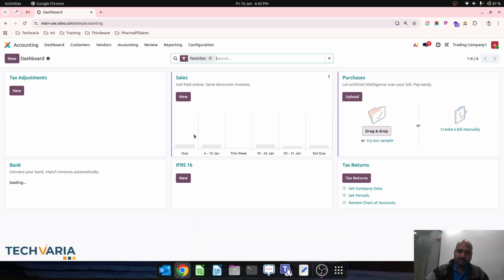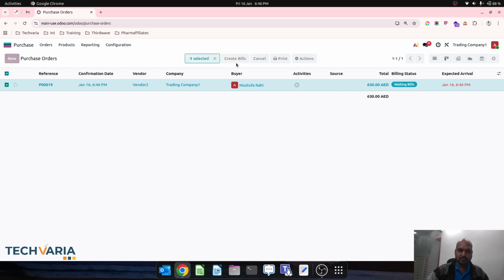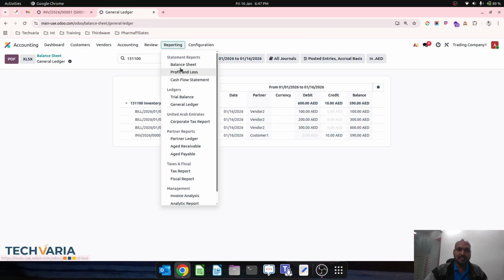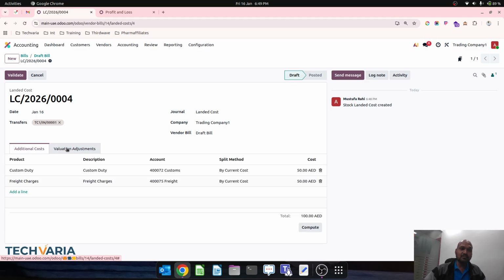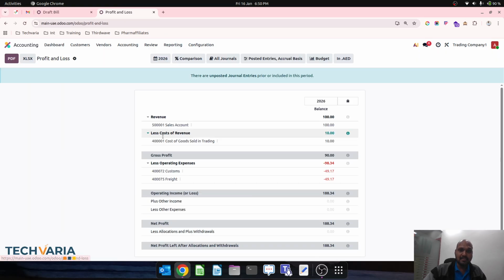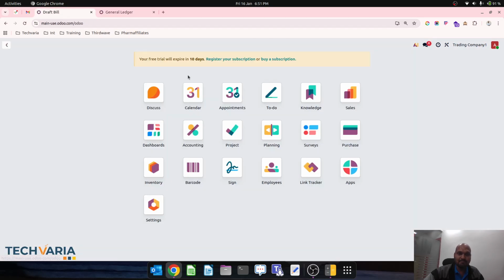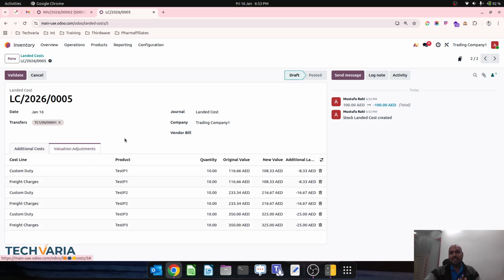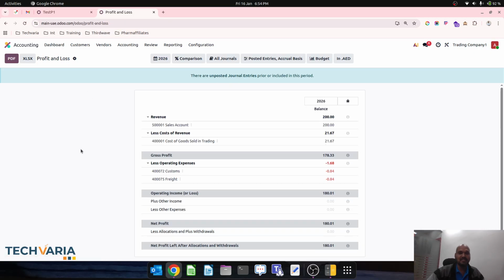Odoo19 Landed Cost Accounting Tutorial | Apply Landed Cost After Goods Sold & Reversing Errors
In this video tutorial, we deep dive into one of the most powerful enhancements in Odoo 19 Inventory & Accounting—applying landed cost even after the Cost of Goods Sold (COGS) is already recognised for partially or fully sold products.

You’ll learn how Odoo intelligently adjusts inventory valuation and accounting entries when landed costs are recorded after goods have been delivered or sold, ensuring accurate financial reporting without manual journal corrections.

We’ll also cover a real-world correction scenario where a landed cost was posted incorrectly. You’ll see how Odoo 19 automatically fixes the mistake by creating a negative landed cost entry, even when some of the affected products are already sold—maintaining audit-safe and compliant accounting.

🔍 What You’ll Learn in This Video:
✅ How landed cost works in Odoo 19 inventory valuation
✅ Applying landed cost after COGS is already posted
✅ Impact on stock valuation, expense, and accounting entries
✅ Handling partial sales before landed cost application
✅ Reversing an incorrect landed cost using negative landed cost
✅ Best practices for landed cost corrections in live systems

This tutorial is ideal for Odoo consultants, inventory managers, accountants, CFOs, and ERP implementation teams who want to master advanced inventory accounting scenarios in Odoo 19.

👉 Watch till the end to understand why Odoo 19 sets a new benchmark for inventory and landed cost accounting.

Odoo 19 landed cost
Odoo landed cost after sale
Odoo 19 inventory valuation
Odoo stock valuation accounting
Odoo landed cost reversal
Odoo negative landed cost
Odoo COGS adjustment
Odoo inventory accounting tutorial
Odoo advanced inventory
Odoo 19 accounting features
Odoo landed cost correction
Odoo ERP inventory accounting